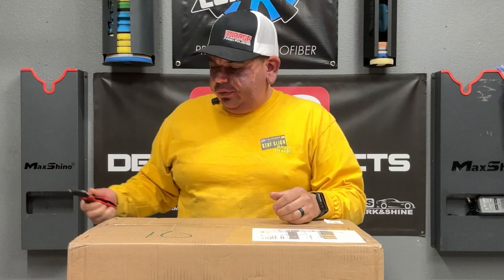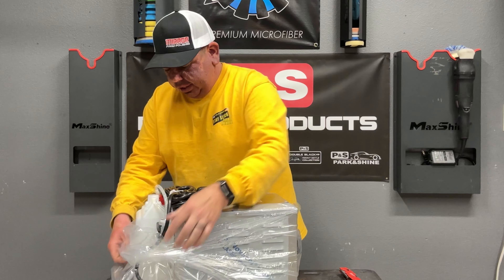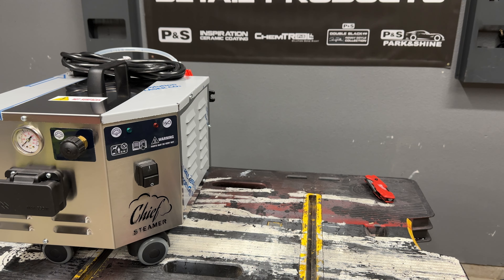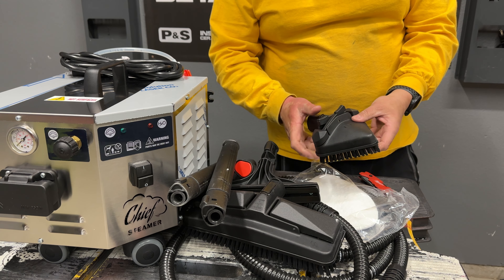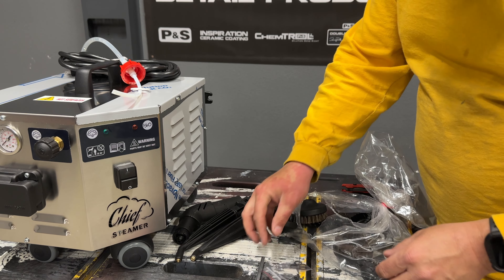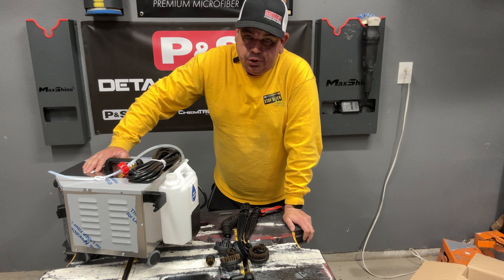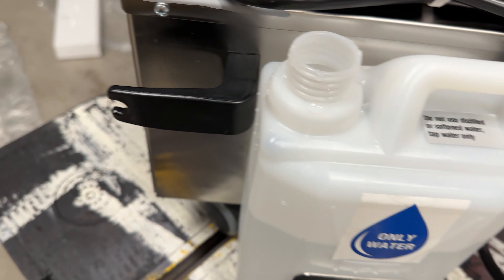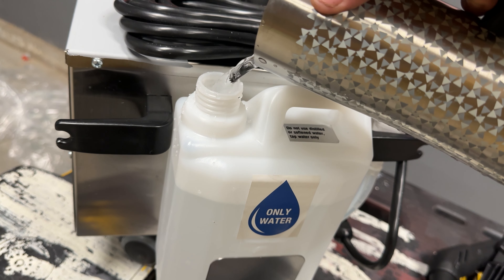The best steamer on the market? Chief Steamer 100 Unboxing and first impressions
Finally the day has come for me to own this amazing @ChiefSteamer 100. In this video, I will go over the urn boxing what comes with the product and my first experiences and use.